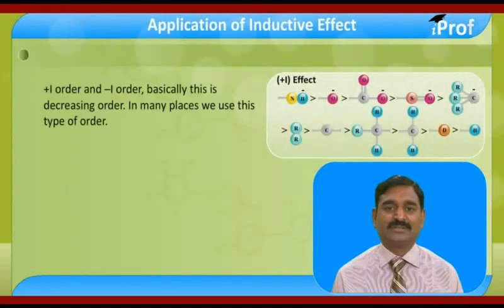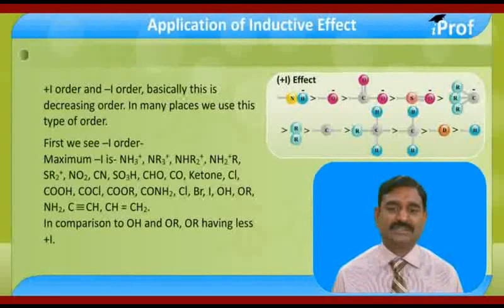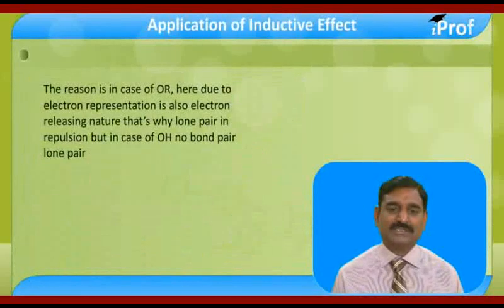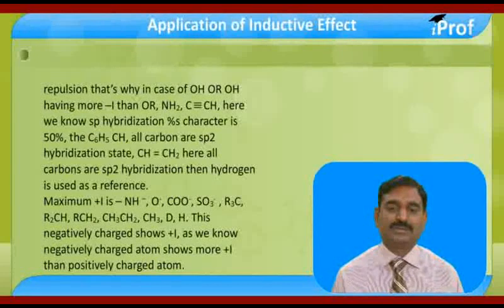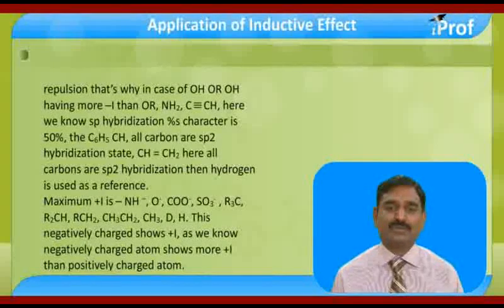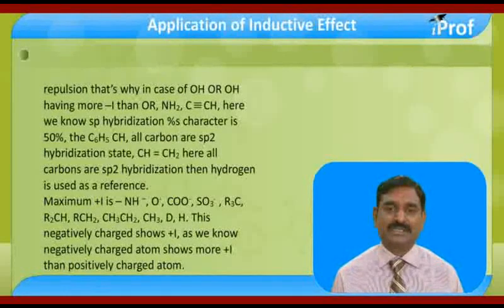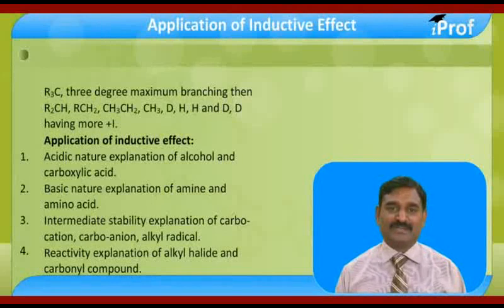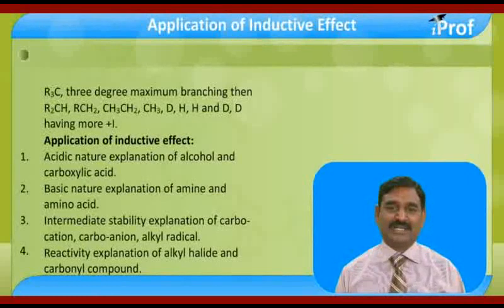APPLICATION OF INDUCTIVE EFFECTS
APPLICATION OF INDUCTIVE EFFECTS, study and achieve your academic goals by taking help from iProf India Learning videos. Learn Organic Compounds their system with highly qualified chemistry teachers. This video will teach you basic & advanced concepts of compounds, their functions & operations based on that. You can also Download iProf Study Buddy India’s best free educational app to get all study material, tests, notes in a mobile App.